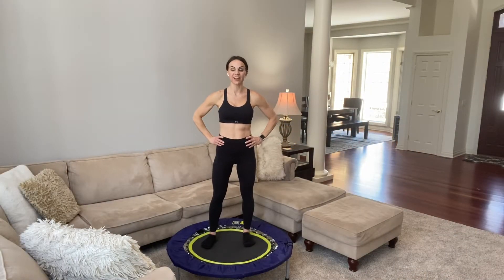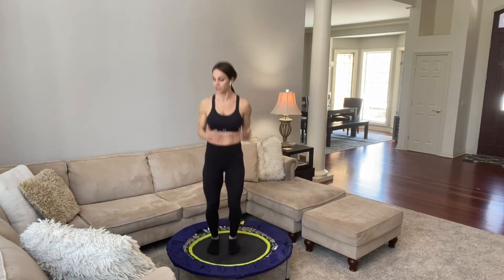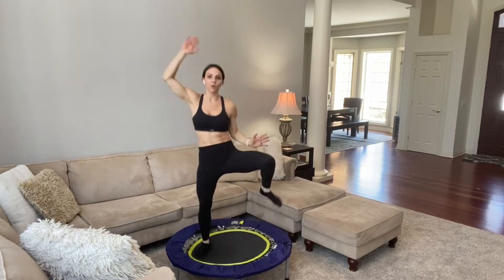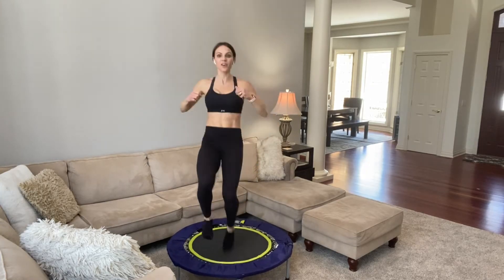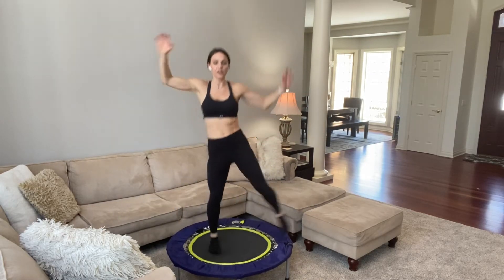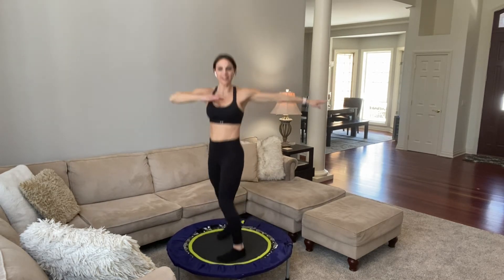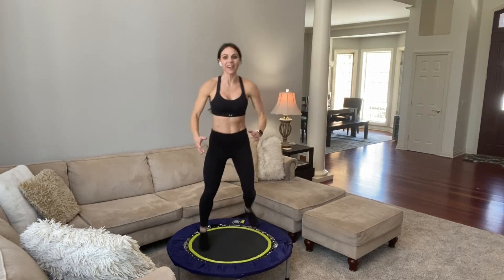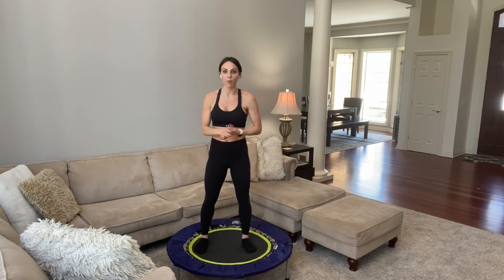10 MOVES in 10 MINUTES REBOUNDER WORKOUT (Intermediate to Advanced) || MINI TRAMPOLINE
Today, I am going to take you through a quick 10 minute rebounder workout or in other words a mini trampoline workout. This is a great workout for intermediate to advanced. Feel free to repeat this workout 2-3 times to achieve a 20-30 minute cardio session.

Thank you for all your support. I truly appreciate each and everyone of you.

I love to call this workout the HAPPY cardio.

XOXO
Renee